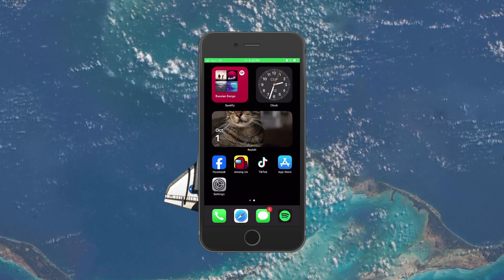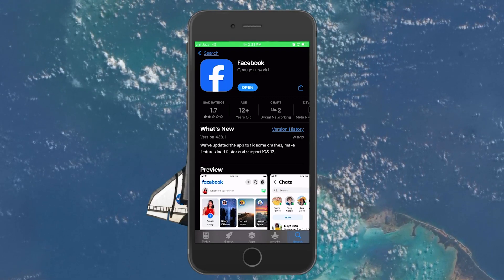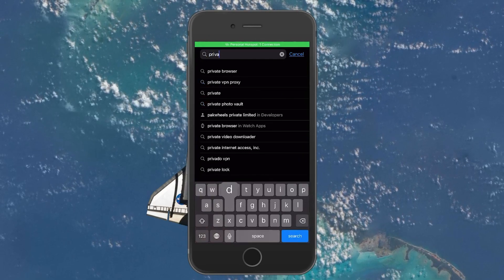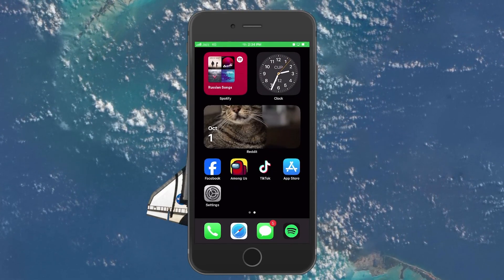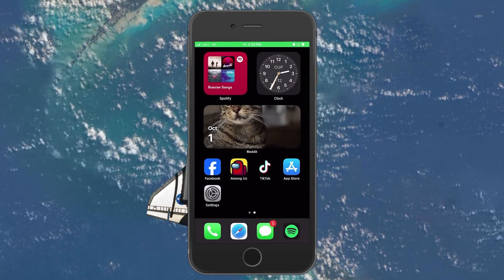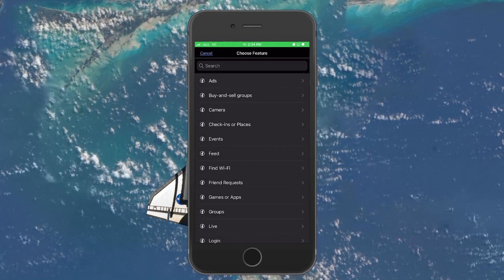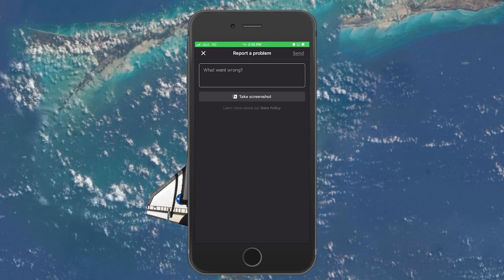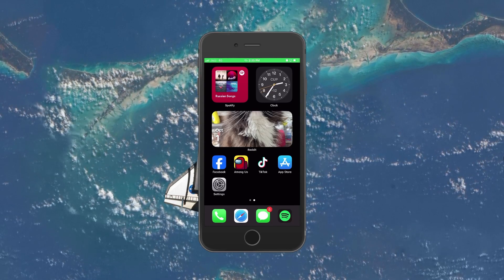How To Fix Facebook Story Muted Due To Copyright Claim - Guide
A short tutorial on how to fix the “Facebook Story muted, due to copyright claim” problem you are facing on your PC or mobile device.

Timestamps:
0:00 Introduction
0:17 App Updates
0:59 Make use of VPN
1:54 Contact Facebook Help Center